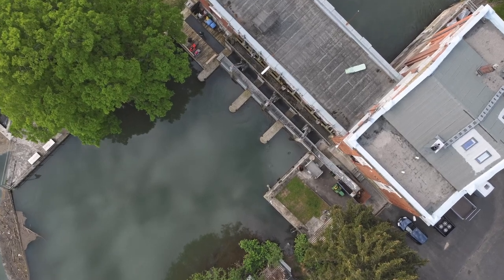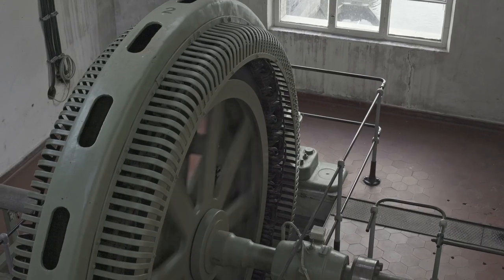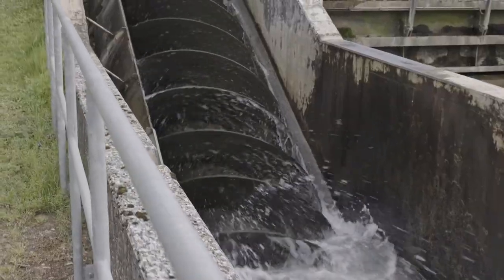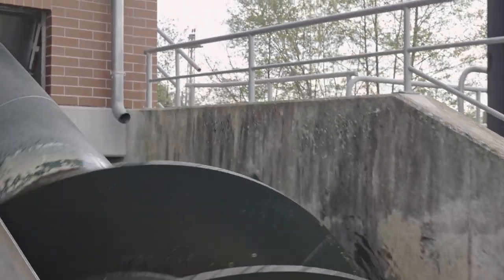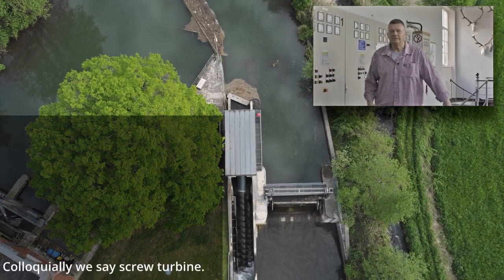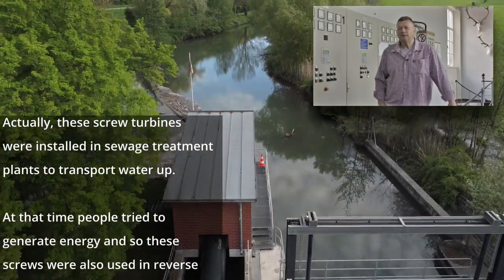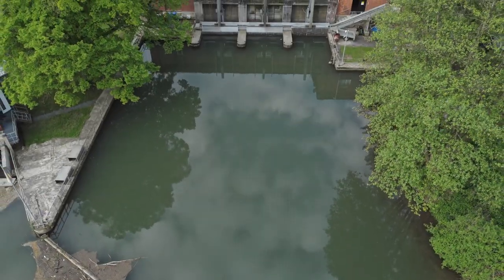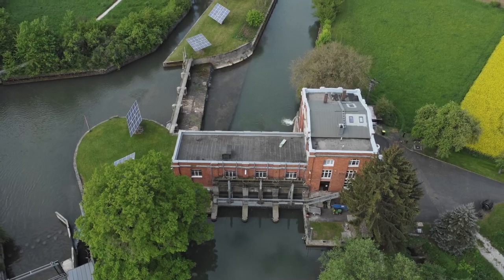2000 year old technology is a power generator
A 45 kW Archimedes screw turbine at the hydroelectric power station Schwedengraben in Bavaria Germany.